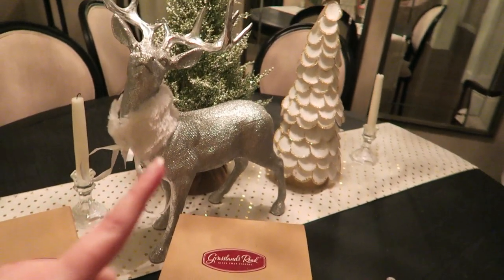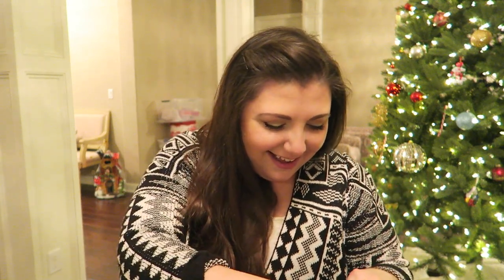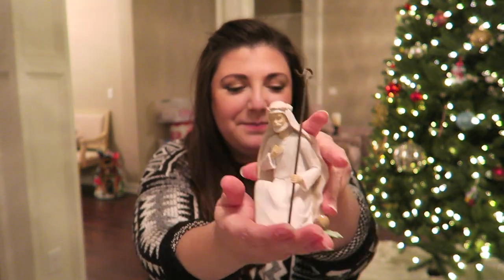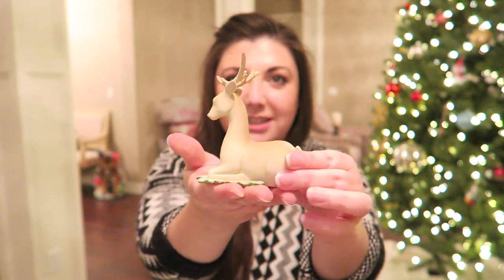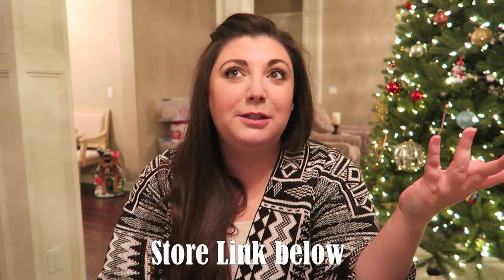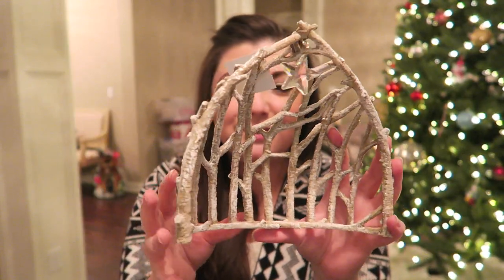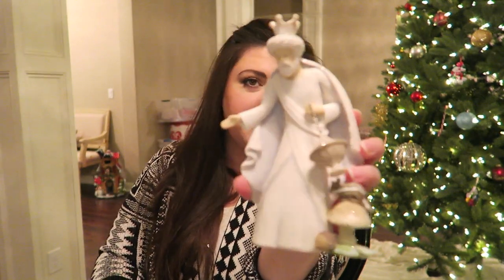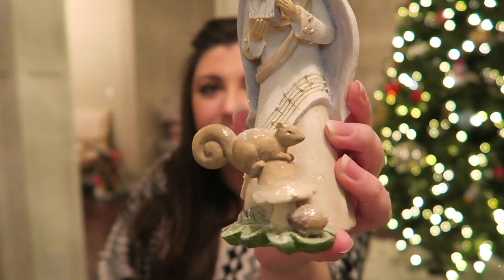Nativity Scene Unboxing | VLOGMAS DAY 10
Nativity scene unboxing: Joe and I bought a nativity scene a couple years ago, and it got lost somewhere in a box! We finally found it, and I was so excited to set it up!

I FOUND THE NATIVITY SCENE PIECES ON AMAZON!
3 Wise Men
Mary, Joseph & Baby Jesus